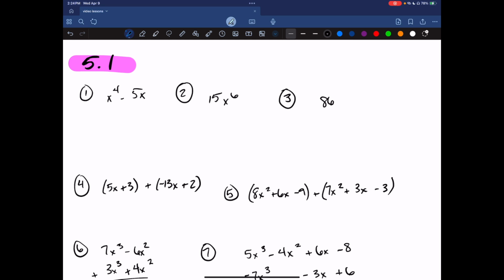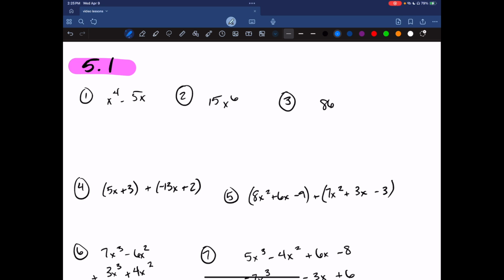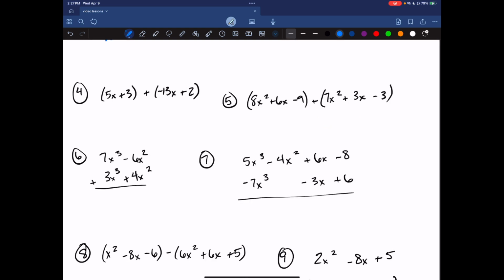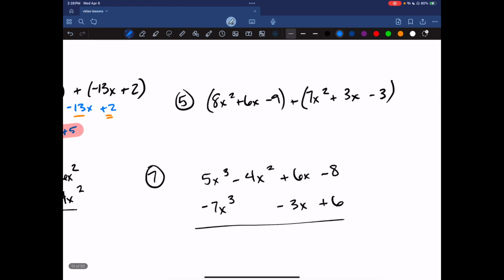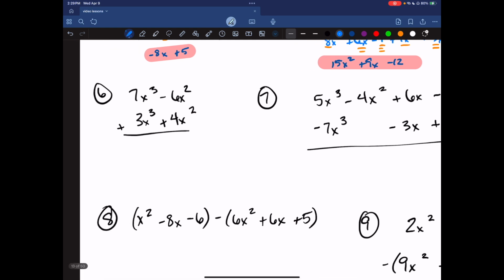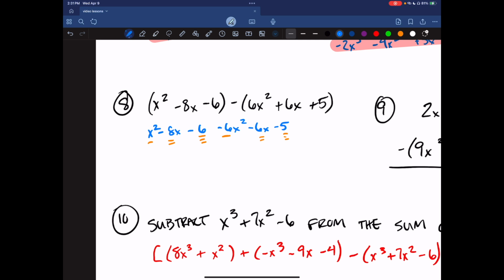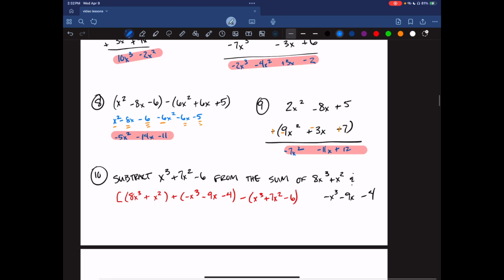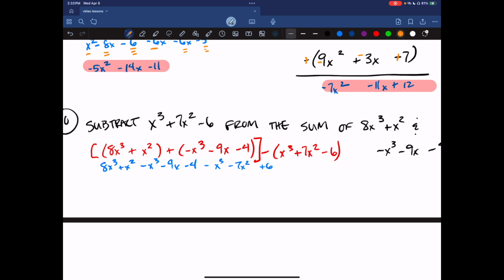5.1: Adding & Subtracting Polynomials